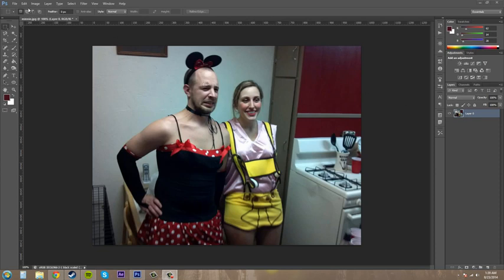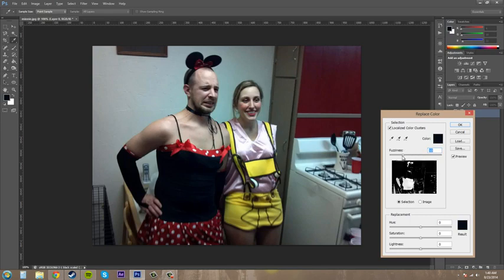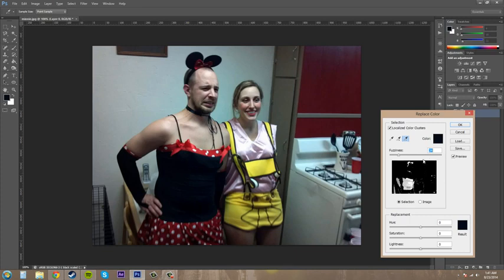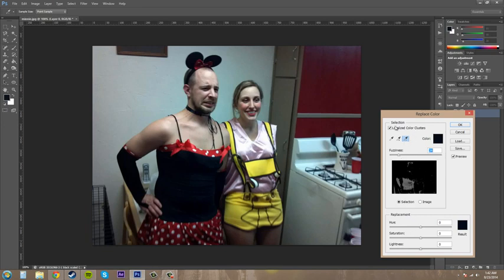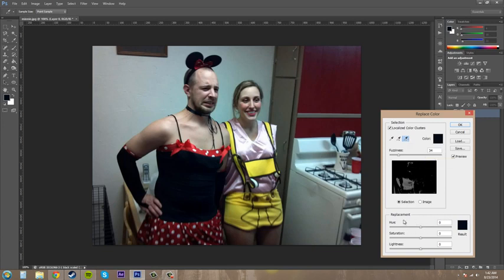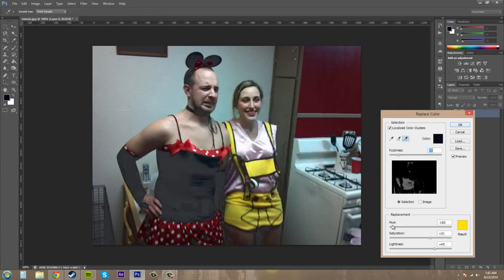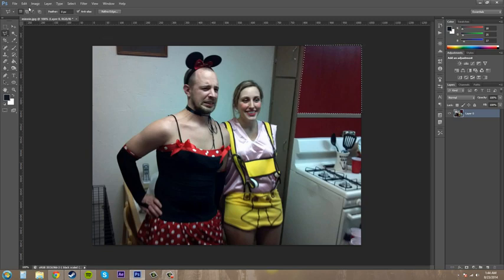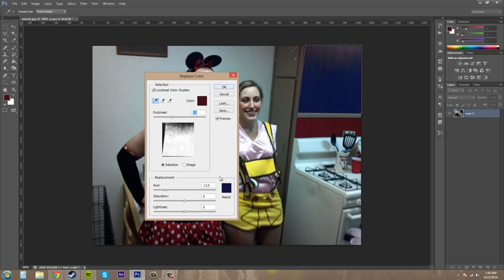Photoshop CS6 Tutorial 97 - How to Replace Colors | Computer Podda